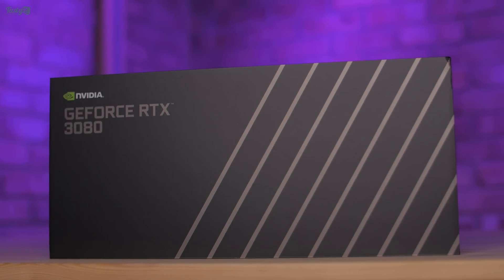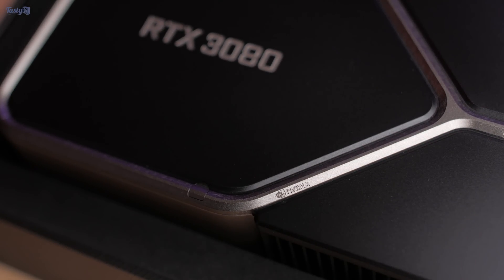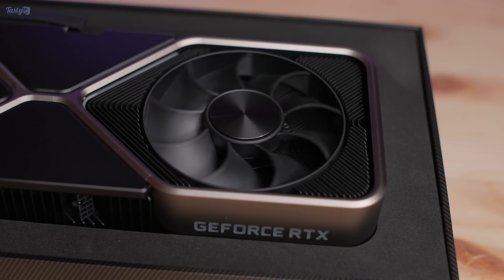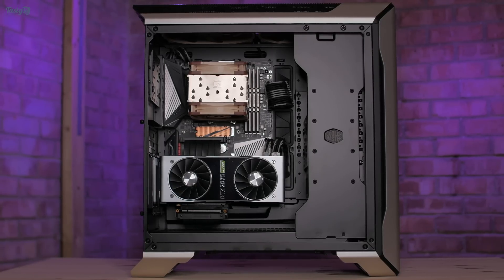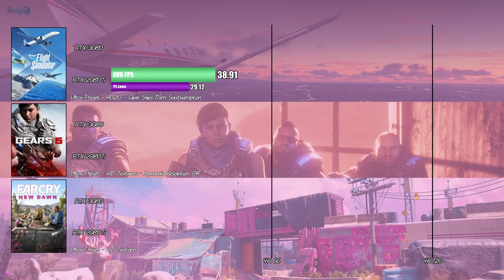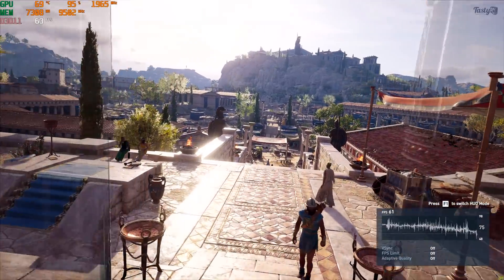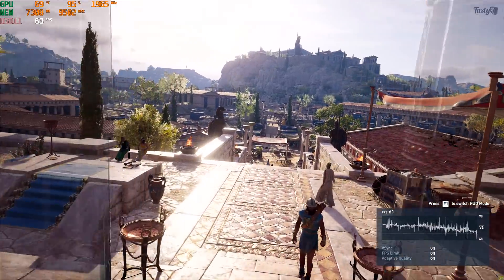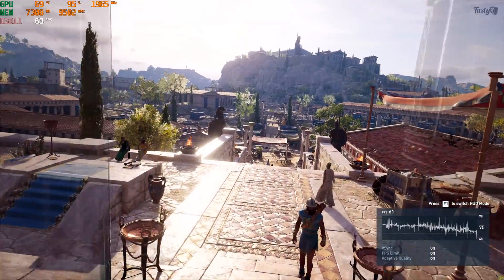NVIDIA RTX 3080 Founders Edition Review ~ Is It Tasty?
In this video I give you my initial review of NVIDIA’s new Ampere RTX 3080 Founders Edition  ^-^
How does it compare to a 2080Ti?

0:00 Intro
0:43 Unboxing the Founders Edition
3:35 Test Build
~ Non-RTX Benchmarks:
5:07 Microsoft Flight Simulator
5:44 Gears 5
6:04 Far Cry New Dawn
6:31 Assassin's Creed Odyssey
6:52 Forza Horizon 4
7:12 Rainbow Six Siege
~ RTX & DLSS Benchmarks:
7:30 Control
8:52 Wolfenstein Youngblood
9:27 Shadow of The Tomb Raider
9:49 Modern Warfare & Metro Exodus
10:42 3080 performance roundup vs 2080Ti
11:22 Clock Speeds and Power Consumption
11:55 Cooler & lowering CPU Temps
15:15 Conclusion

Specs:
AMD Ryzen 9 3900X (Stock)
X570 Aorus Master
64GB 3200MHz T-Force Vulcan Z
Aorus PCIe 4.0 NVMe SSD
Noctua NH-U12A Cooler
Cooler Master SL600M
4x Noctua NF-A20 Fans

Full Disclosure:
Press/media samples provided for this video specifically: NVIDIA